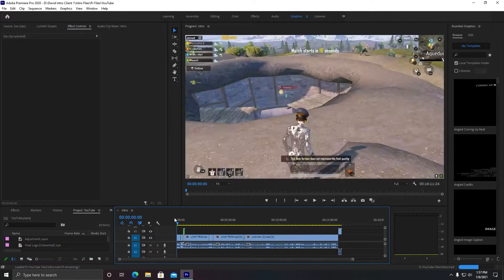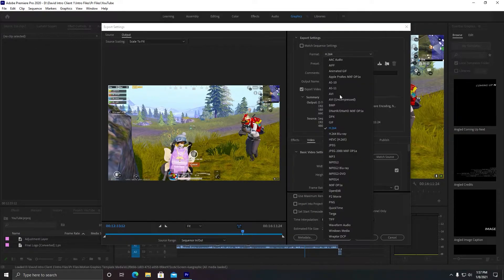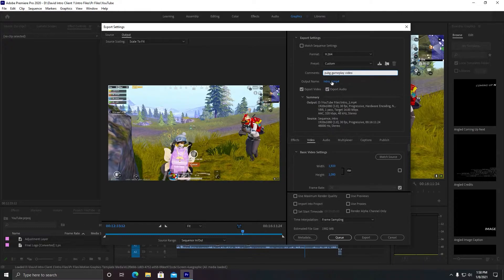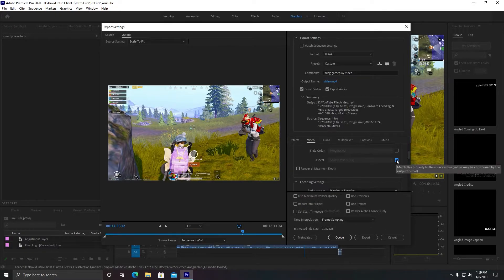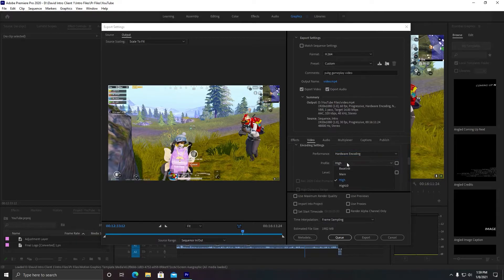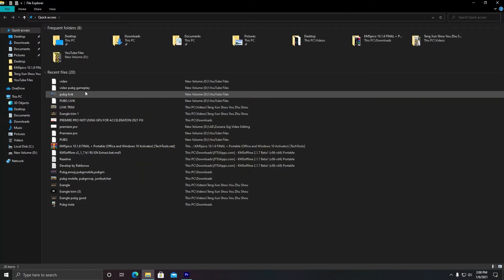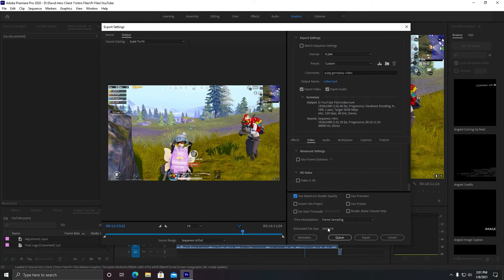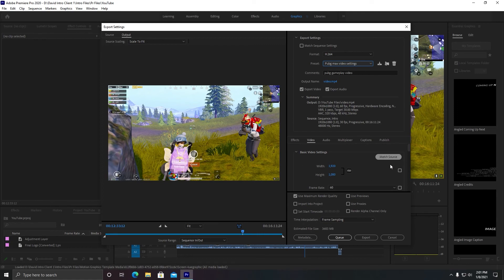BEST EXPORT SETTINGS ON PREMIERE PRO CC 2021 FOR YouTube, Facebook & Vimeo | HIGHEST Video Quality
Topics Covered:
1. best export settings premiere pro for youtube
2. best export settings for youtube premiere pro 2020
3. best export settings for premiere pro cc 2019
4. adobe premiere best export settings - 1080p
5. premiere pro export settings

Please watch the video till the end. Thanks